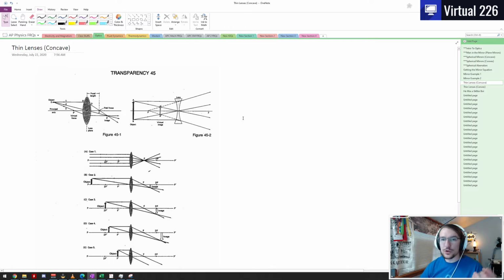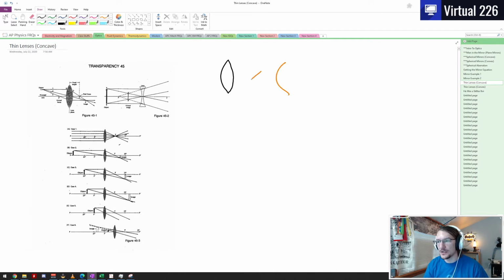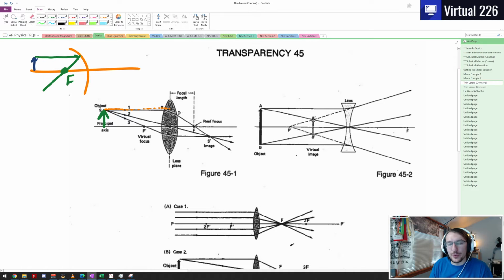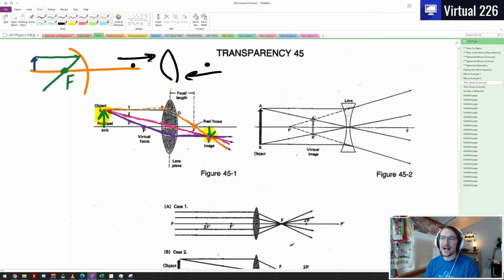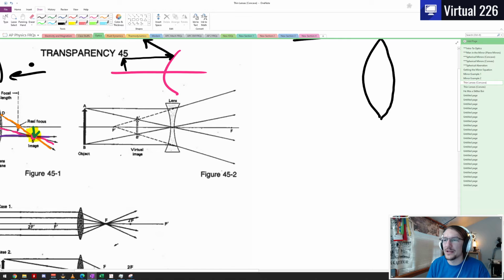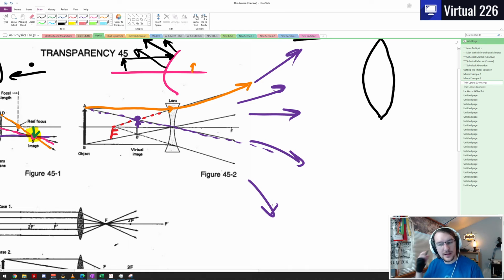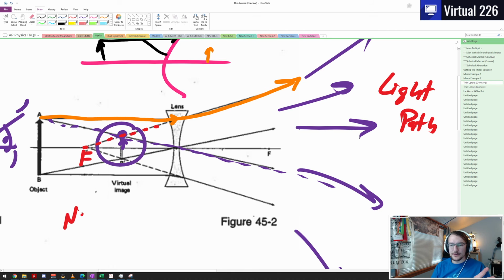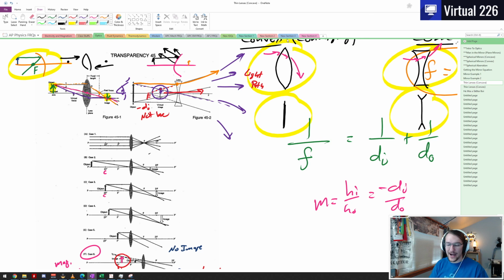AP Physics 2 Optics - Thin Lenses Overview Vid9